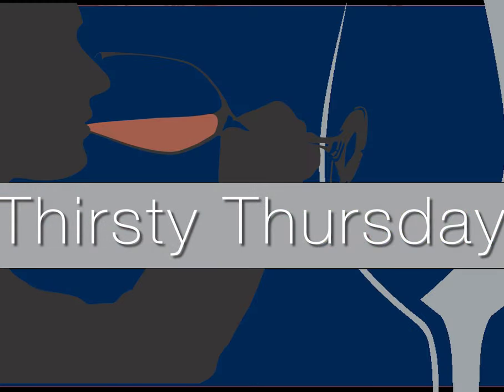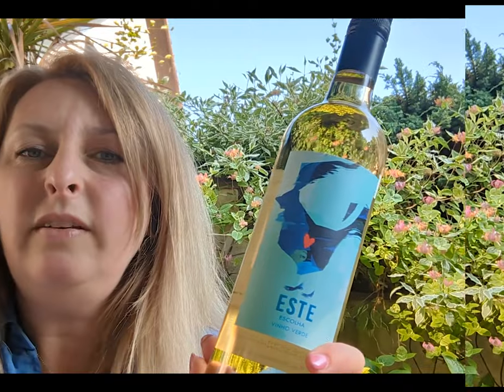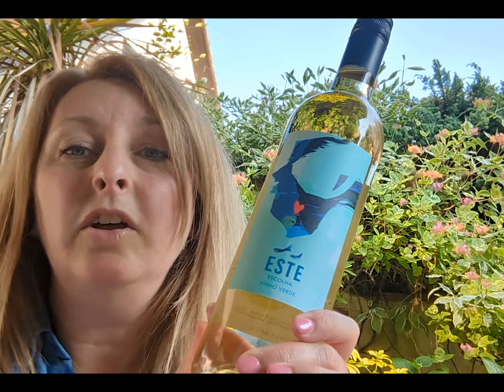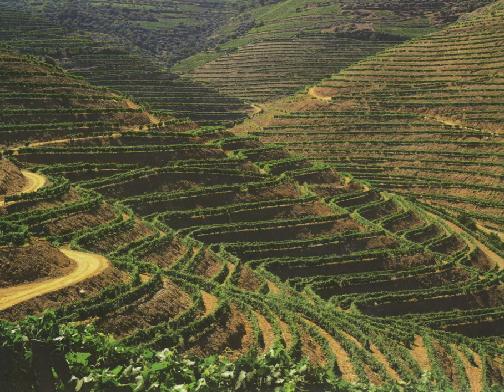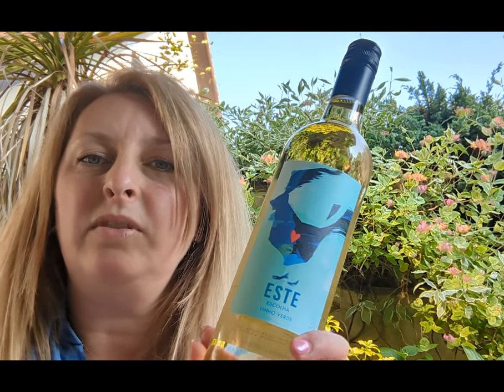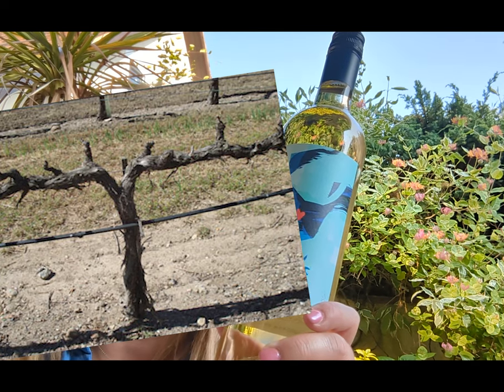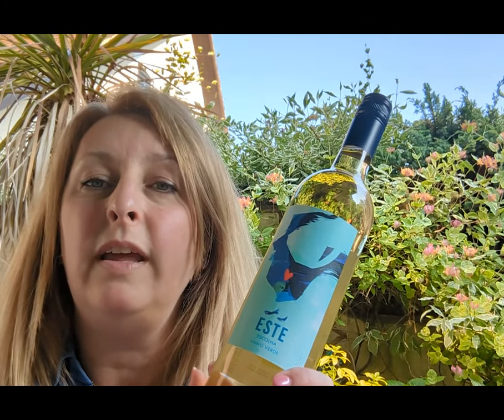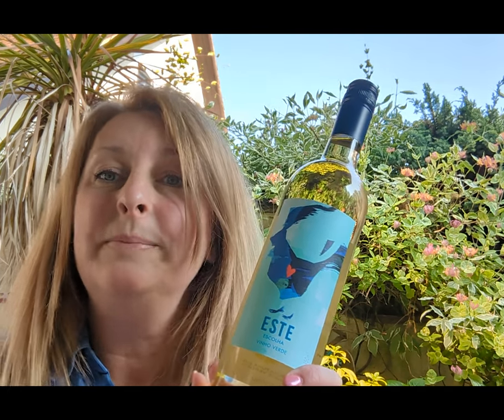The General Wine Company, Portugal! Este Vinho Verde, perfect chilled on a hot summer's day!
Este Vinho Verde, our Thirsty Thursday recommendation, it's just a bit different! Learn how and why, what to drink it with and where it grows!

Tasting Notes:  Este is a refreshing Vinho Verde with classic fruity aromas and a modern character.  Light and crisp with a hint of spice, a slight effervescence, lifting acidity and lingering fruit notes.